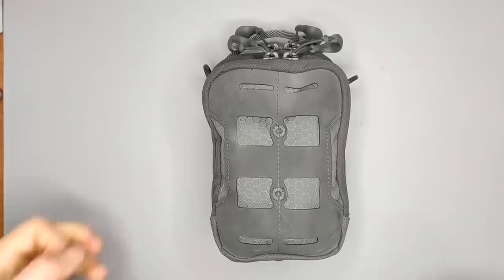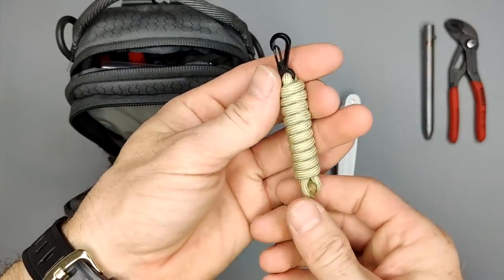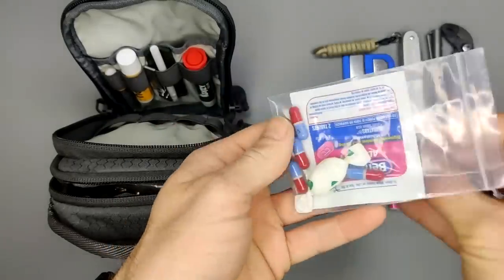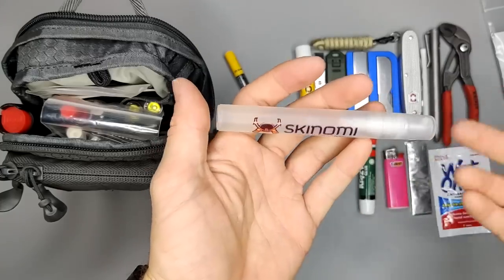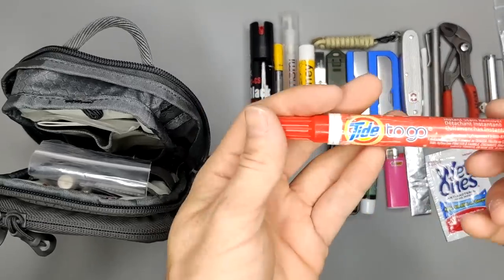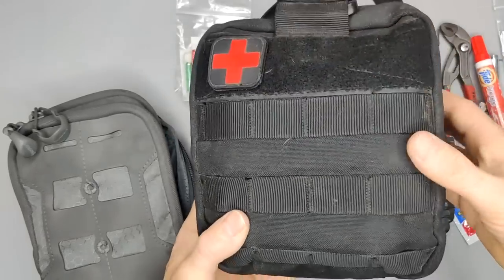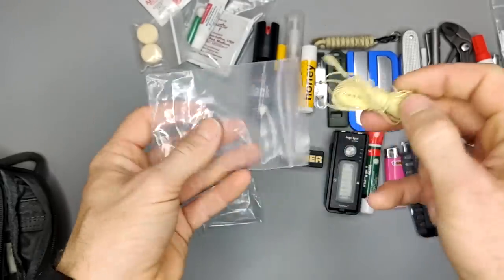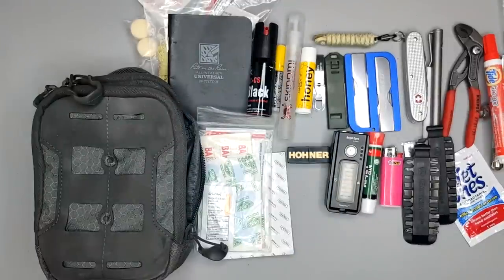My EDC Pouch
Here is my EDC Pouch, this is what I carry with me when I leave my property.  It is not meant to be a full survival kit, just some of the basics that I could need while not far from my home or car.  I keep more serious survival kits and bags at home or in my car.
Please let me know what you would add.

Here are Amazon links to most of what I carry:
Maxpedition CAP
Knipex Cobra pliers
Victorinox Pioneer X
Titan 550 cord
Survival Tabs
Cold 4rged Forkanife
Compressed towel tablets
Uncle Bill's Tweezers
Liquid Skin
Pepper Spray
Krazy Glue
Hohner Little Lady harmonica
Tide Stick
Leatherman Bits
Bic Lighter
Rovyvon e200u
Assorted band-aids
Sting kill
Rite in the rain notepad
Kevlar string